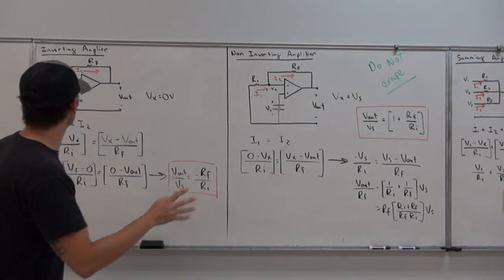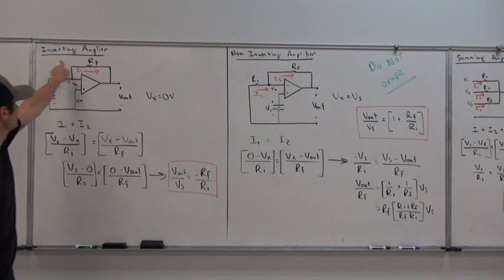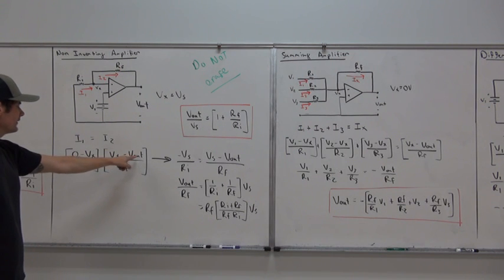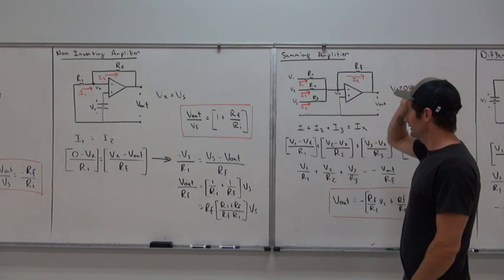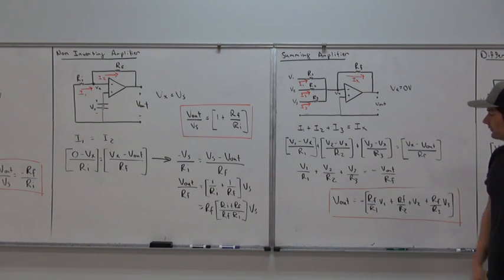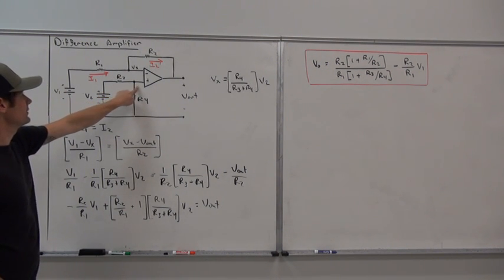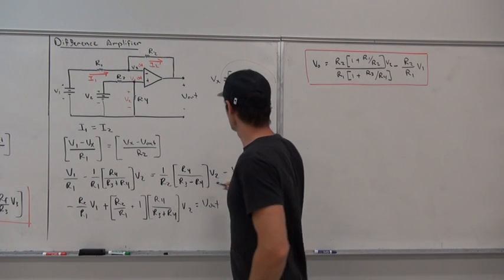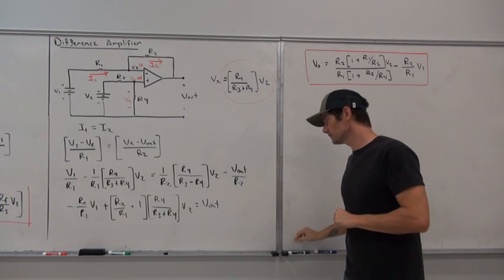ENGR 2130 - Op Amp Uses